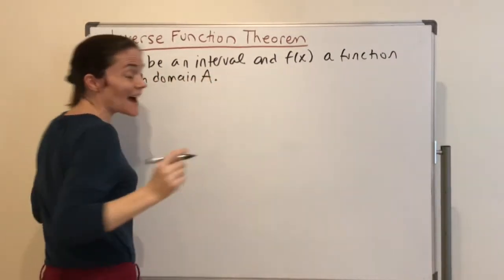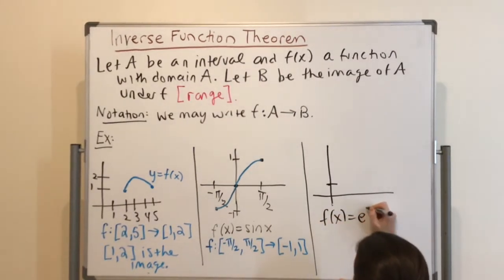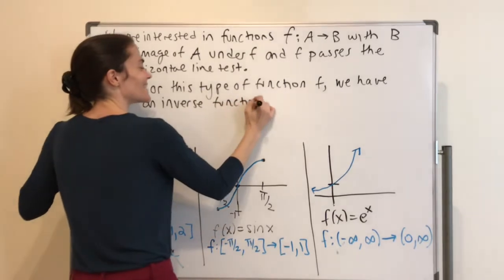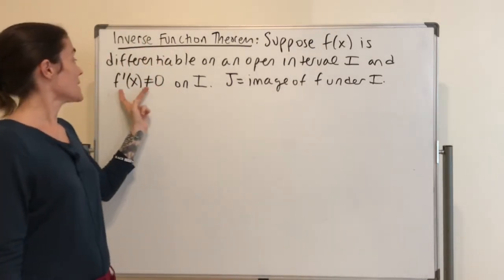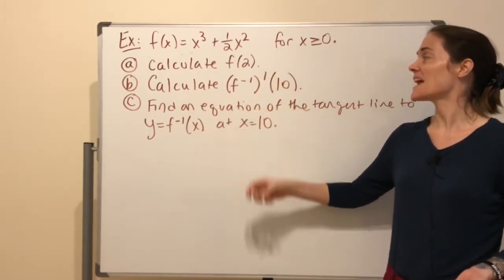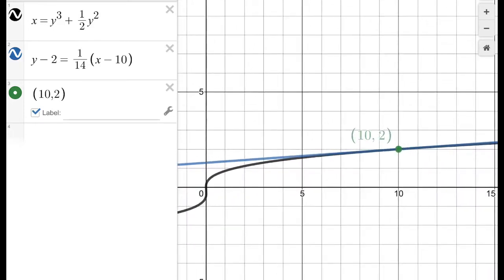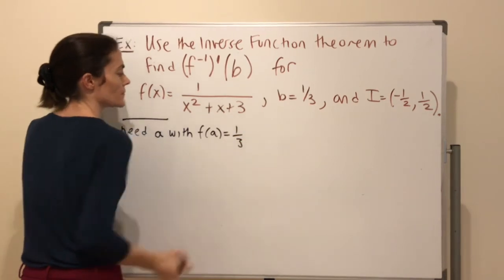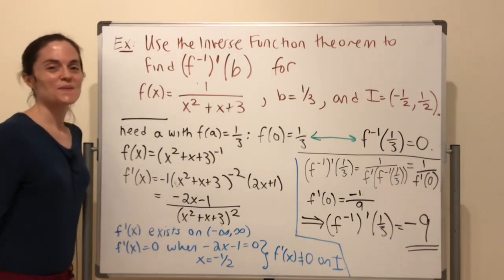Calculus I: Inverse Function Theorem (Full Lecture)